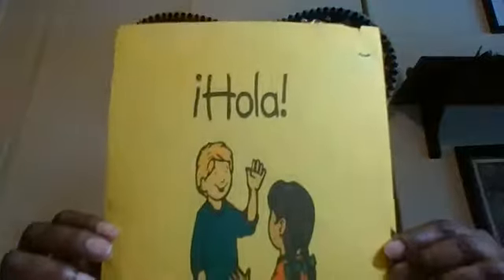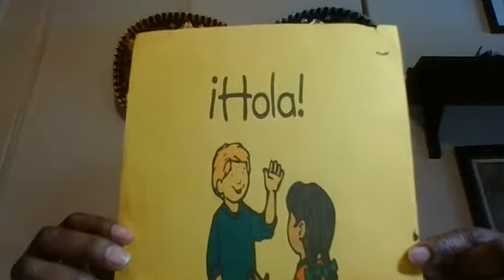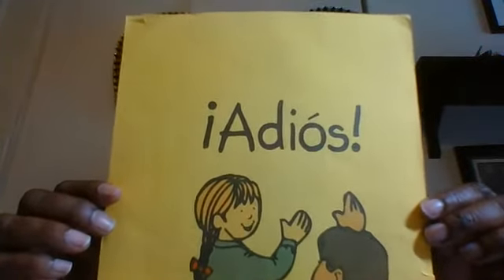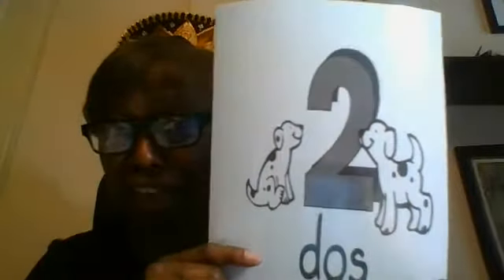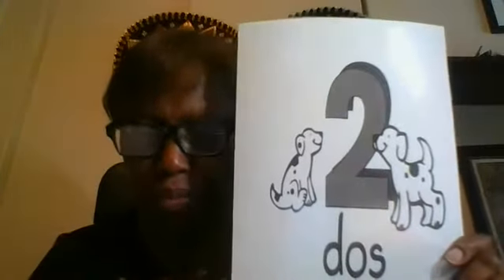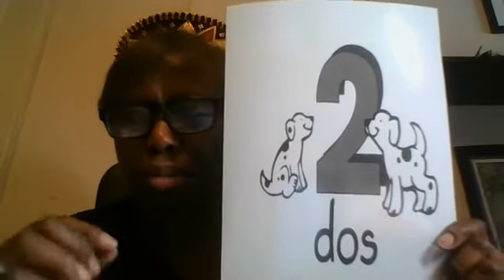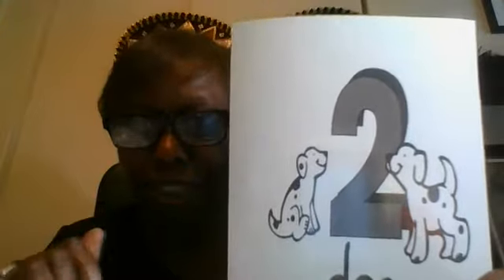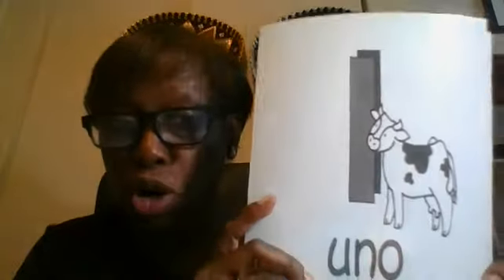Spanish Class K5 and 1st Grade pt1